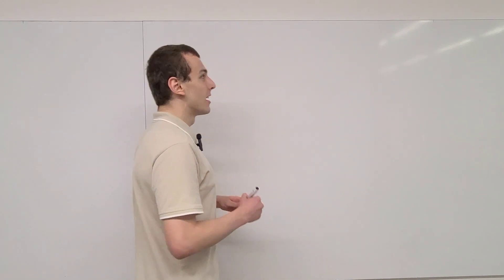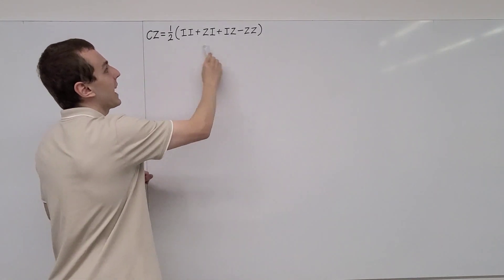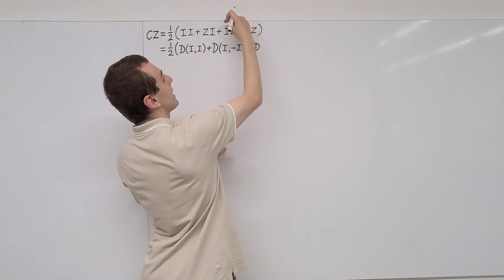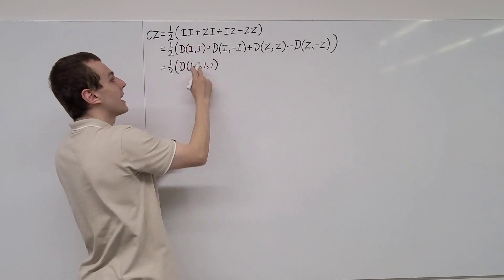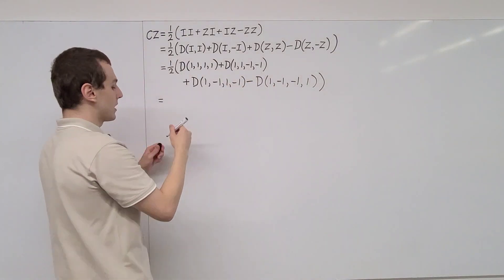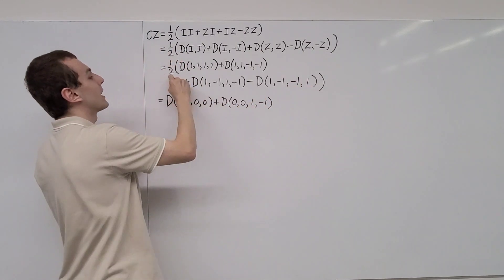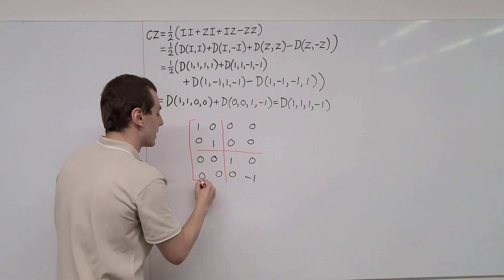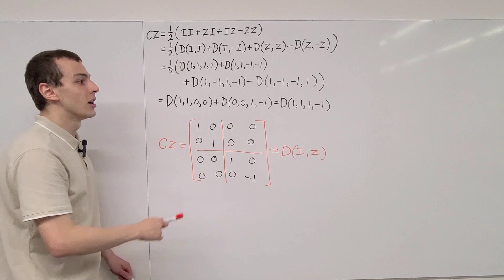Diagonal Matrix Representation of Controlled Z Gate (CZ), Pauli Matrix Tensor Products